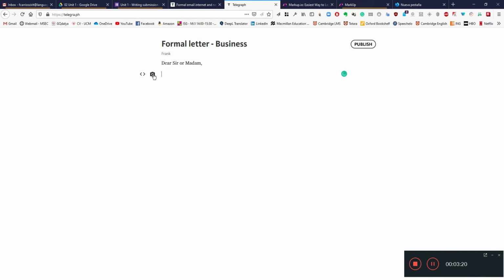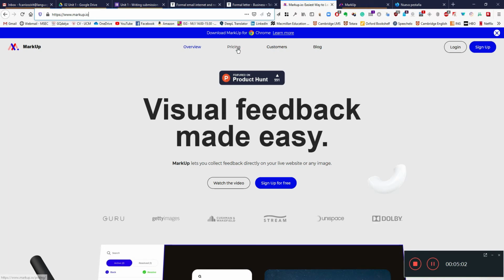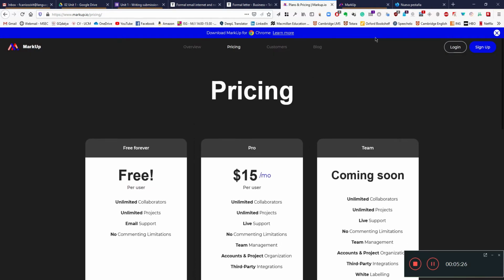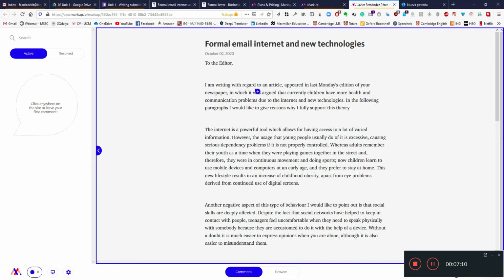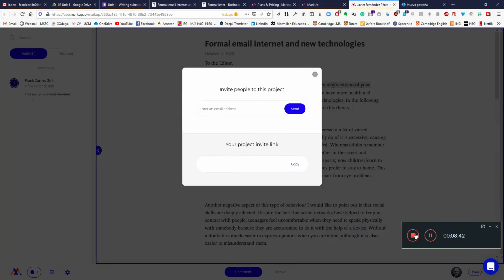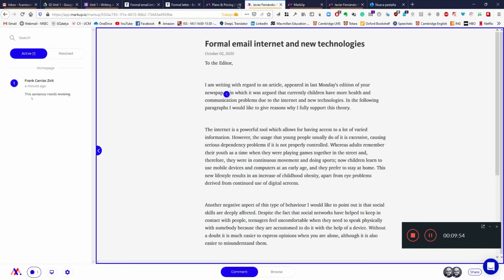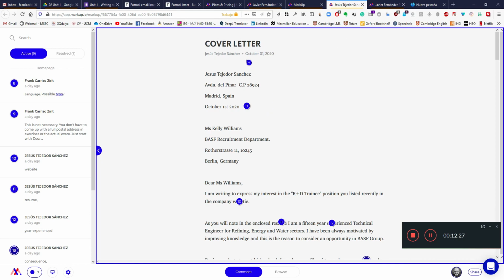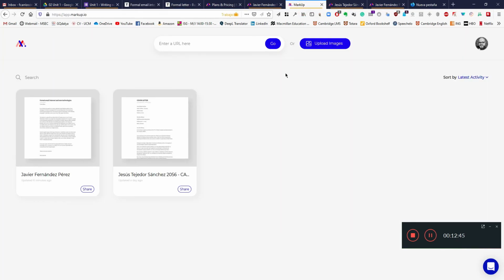Giving feedback on writing with online classes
I know there are many ways in which you can give feedback in online classes. But if you're in my situation, one in which I cannot have students' emails because of the European Data protection law, this is a great way to use your school's LMS (or any other system that restricts access to student's emails) to send them their feedback. The tools I use are:

If you have any questions, leave them in the comments section below.